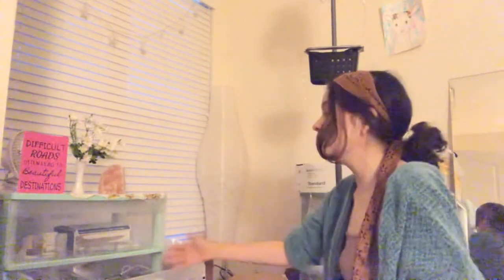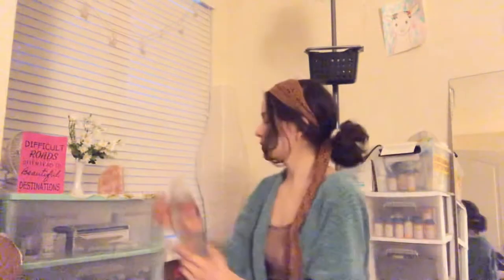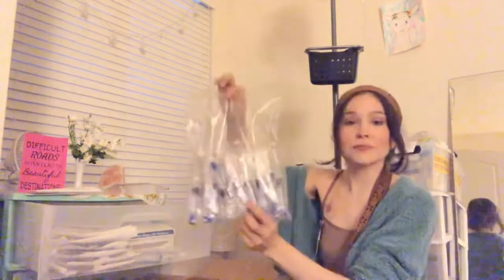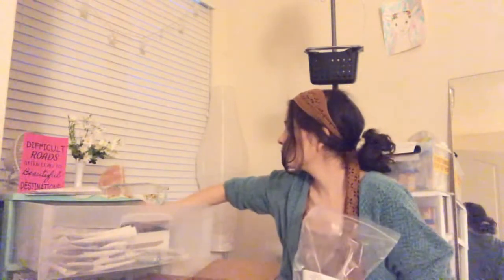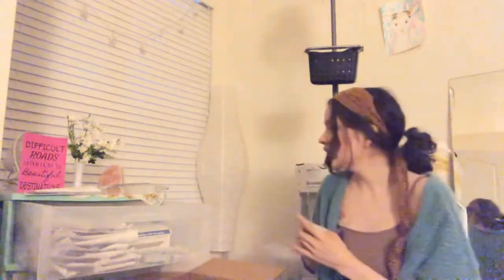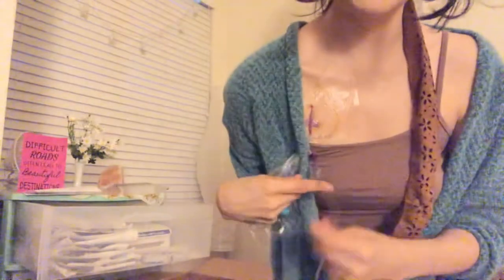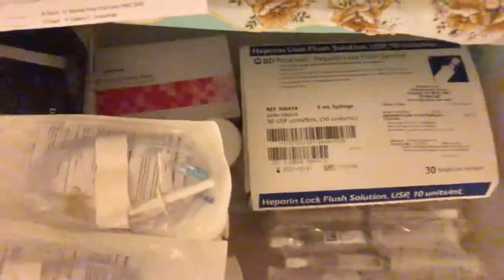Medical Supplies Unboxing & Organization + POTS & Other Updates | Love Hard Fight Hard ♡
An informal IV medical supplies unboxing and organization vlog! Also a little update on my POTS, mast cell activation and more. Lots of love, dears! ♡♡♡

..::Related Vlogs::..

..::Learn About My Diagnosed Illnesses::..